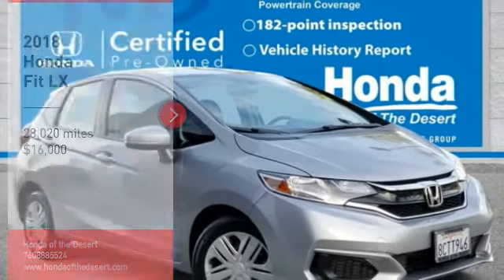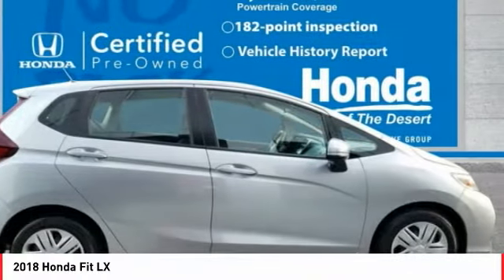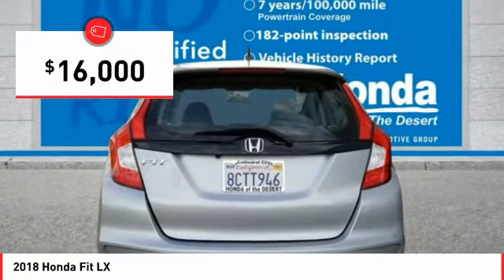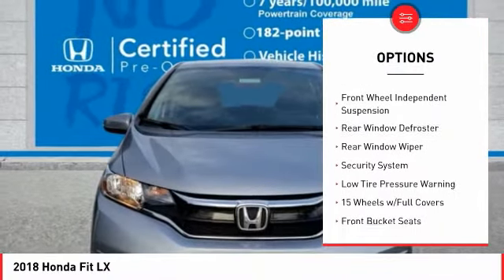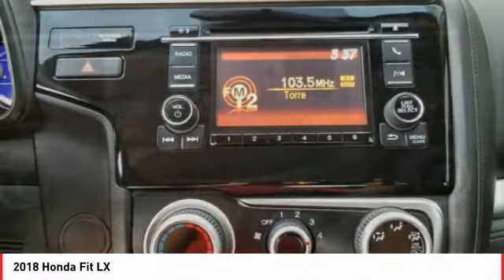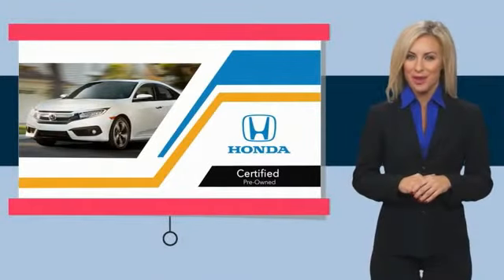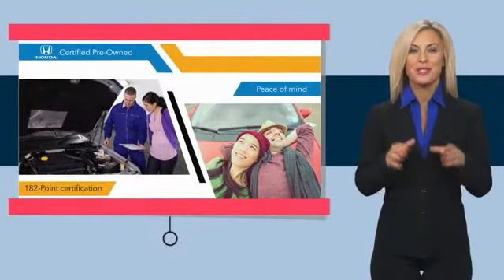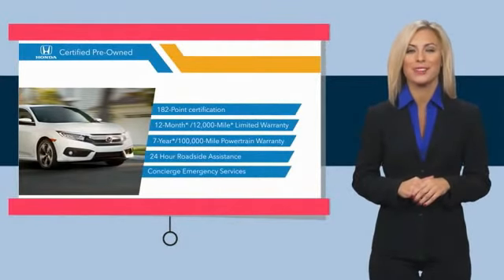2018 Honda Fit Cathedral City CA B821521A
2018 Honda Fit LX

CARFAX One-Owner. Recent Arrival! Certified. 2018 Honda Fit 4D Hatchback SilverbrLocated right off Highway 111 at Perez Rd. In the Cathedral City Auto-mall. We offer free door to door shuttle service in the valley as well as a family oriented staff and atmosphere.